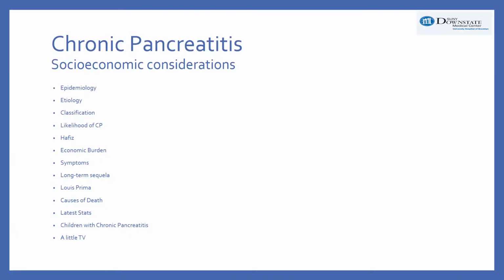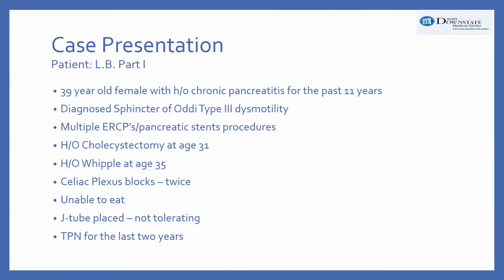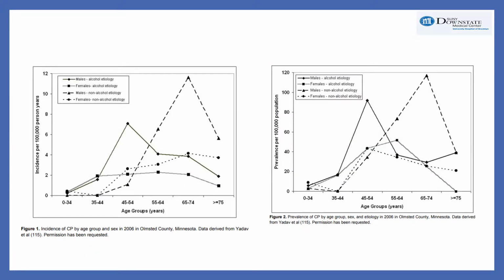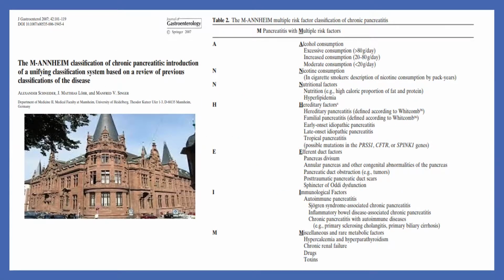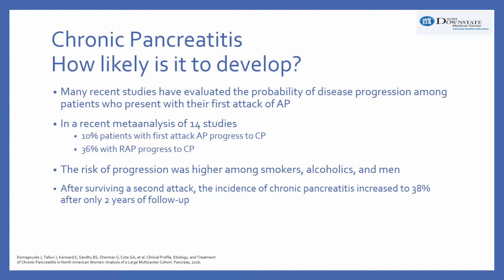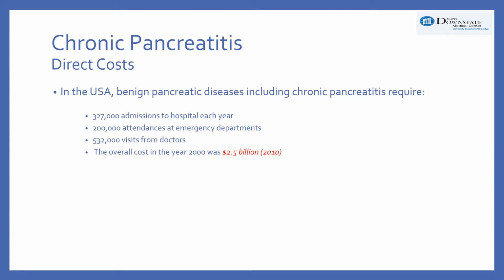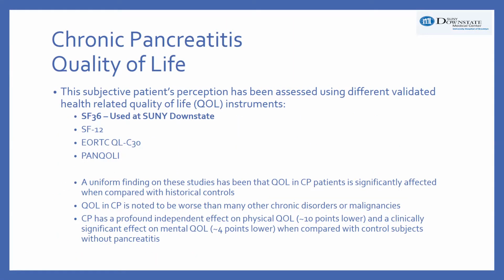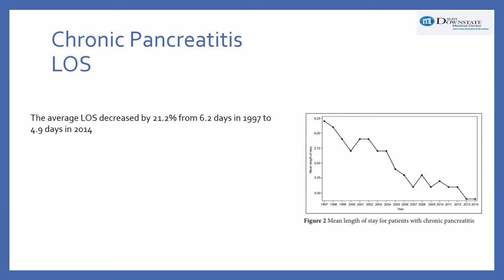Chronic Pancreatitis | Alexander Schwartzman, MD, MBA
Program Description
Hepatobiliary and pancreatic diseases, benign and malignant, are a complex spectrum of maladies, which require a comprehensive and a collaborative approach by a dedicated team of physicians and allied health care professionals. The diagnoses are frequently challenging and plans for care require a multidisciplinary approach, as the treatment choices may be difficult.

This year’s symposium will be dedicated to the management chronic pancreatitis and diabetes mellitus. Both have in common a progressive, chronic and eventually disabling disease pattern. According to the National Pancreas Foundation nearly 220,000 people, each year in the U.S, will be afflicted with acute pancreatitis, and more than 80,000 people will be diagnosed with chronic pancreatitis.

The 2nd Downstate Annual HPB symposium will assemble a panel of experts who will present the most up-to-date information on this very challenging, and prevalent disease. In addition, participants will learn about the current state of islet auto- and allo-transplantation.

Each series of presentations will be followed by a panel discussion, moderated by one of our expert faculty members.

Target Audience
The symposium is designed to share experts’ views with an audience of:
• Primary Care Providers
• Family Practitioners and Internists
• Gastroenterologists

Endocrinologists
• Medical and Surgical Oncologists
• Surgeons

Objectives

Upon completion of this educational activity, participants should be able to have a clear understanding of:

• Surgical and Medical principles on treatment of patients with chronic pancreatitis.
• Role of EUS and ERCP in treatment of pancreatic diseases.
• Role and strategies of a radiological assessment of the pancreas in patients with chronic pancreatitis.
• Surgical treatment options for chronic pancreatitis.
• Management of diabetes mellitus in patients with chronic pancreatitis or those after total pancreatectomy.
the current state of islet auto- and allo-transplantation
the current state of TPIAT

Accreditation & Designation Statement

The State University of New York (SUNY) Downstate Medical Center is accredited by the Accreditation Council for Continuing Medical Education to provide continuing medical education for physicians.

The SUNY Downstate Medical Center designates this live activity for a maximum of …. AMA PRA Category 1 Credit(s). Physicians should claim only the credit commensurate with the extent of their participation in the activity.